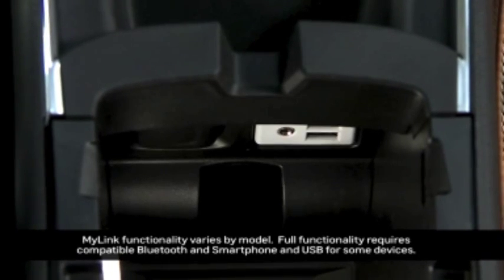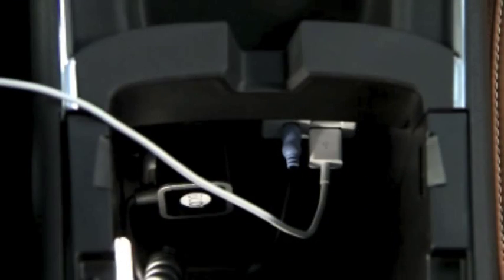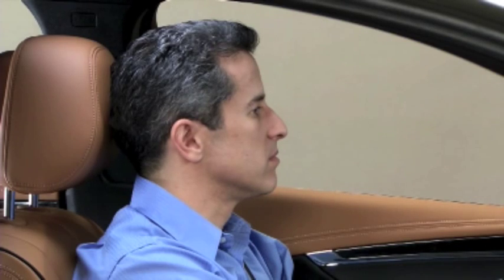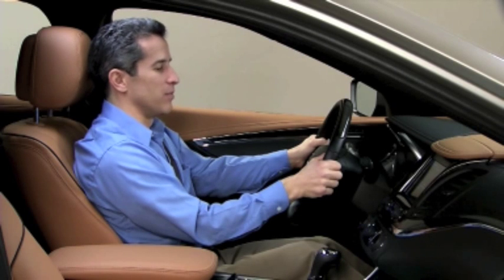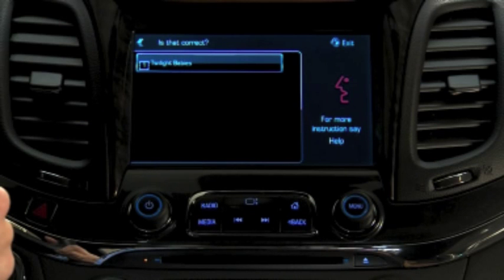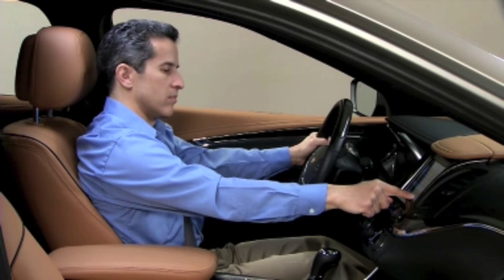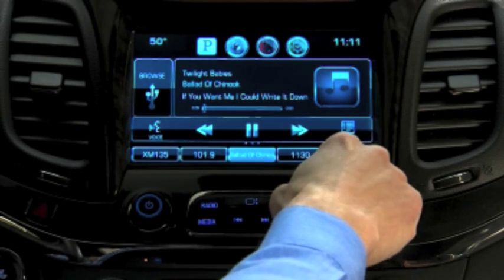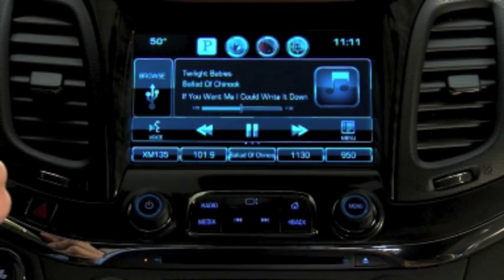How to: Play USB Connected Media (2014 Impala)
Learn how to play USB connected media such as ipod or MP3 players using MyLink Radio in your new 2014 Impala through this instructional video.